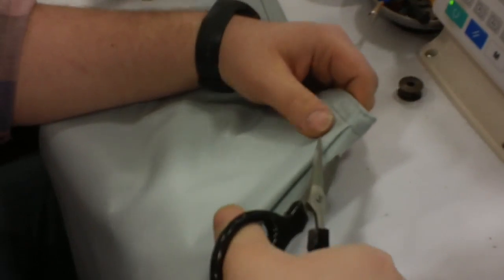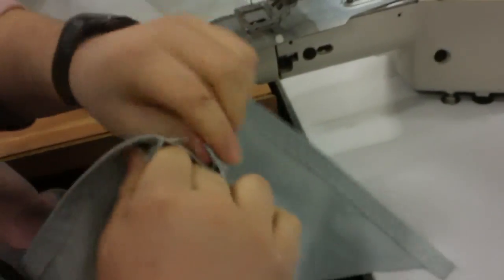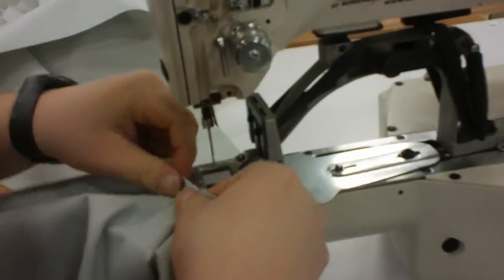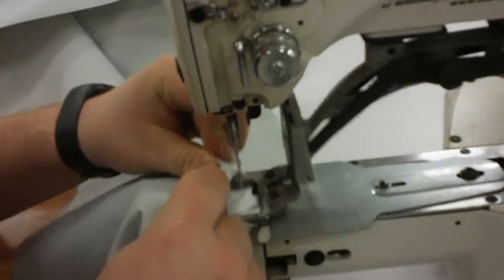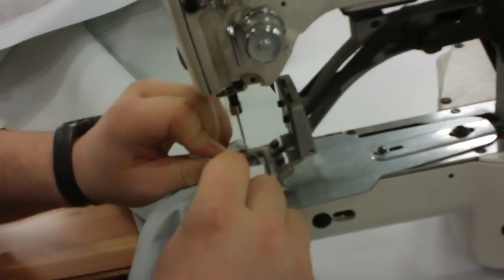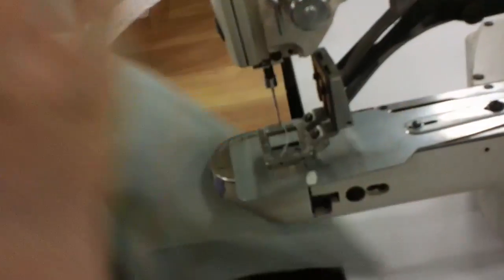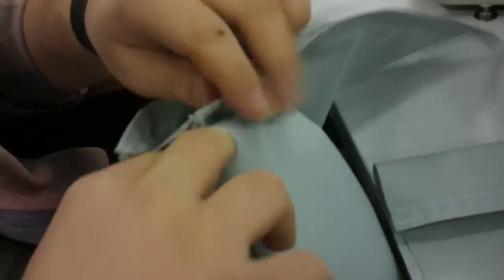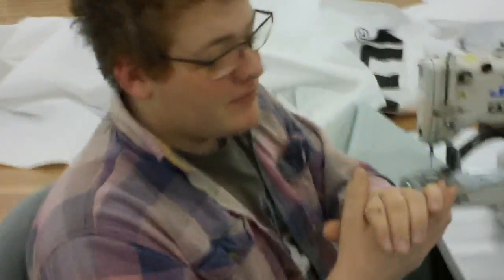Eryk- Fabrication - Process for Grommet Hole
This video is about Eryk- Fabrication - Process for Grommet Hole